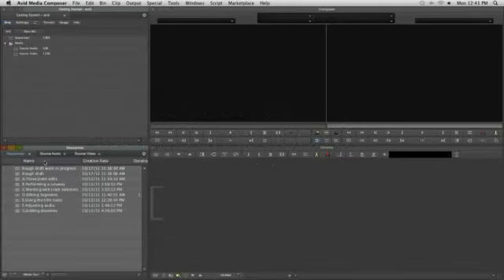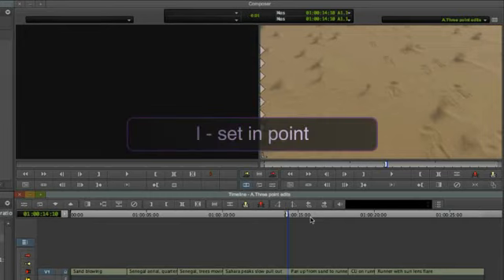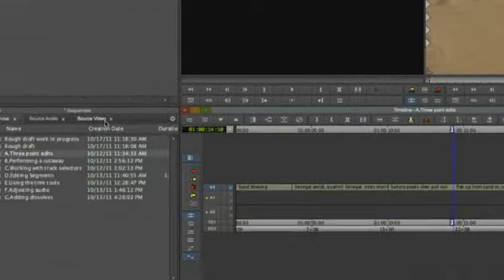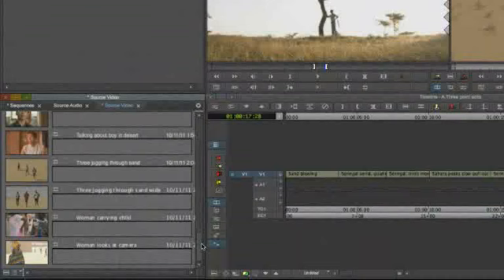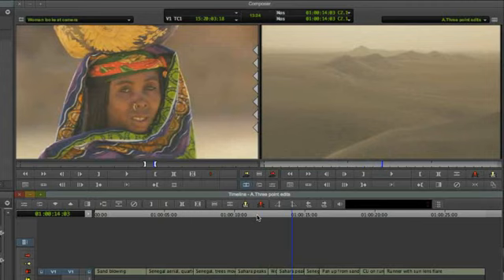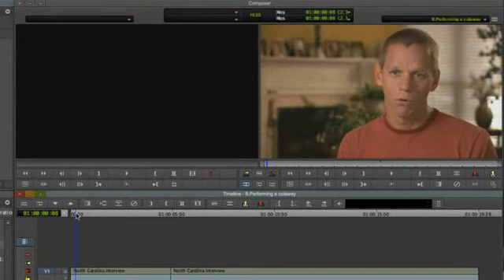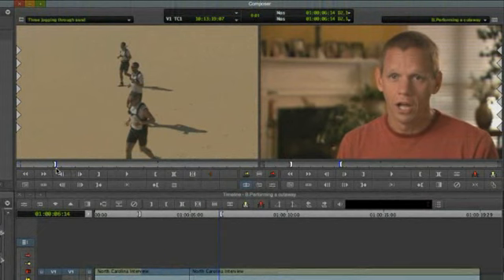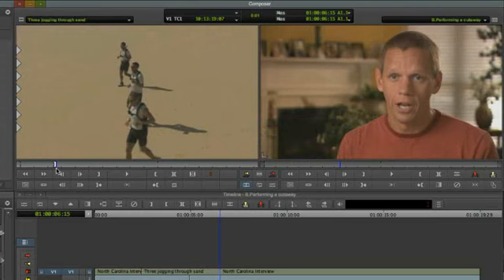MC_04_ThreePointEdits_512.mp4